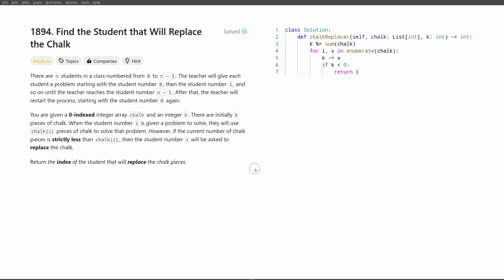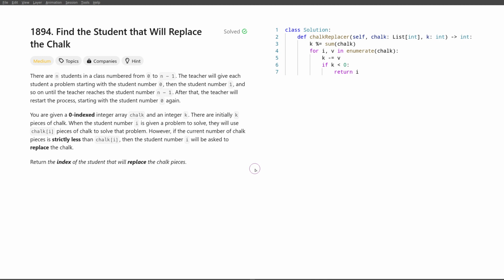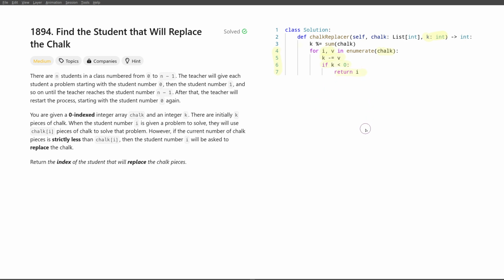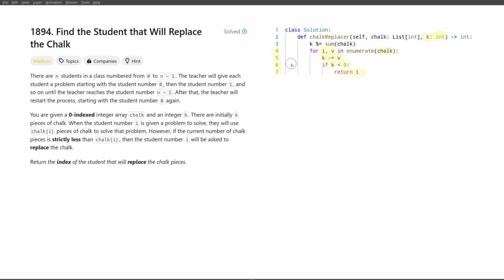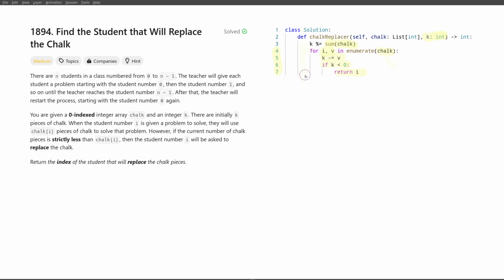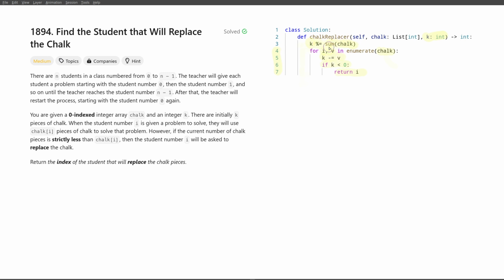[September 2, 2024, LeetCode daily] 1894. Find the Student that Will Replace the Chalk - Python sol.